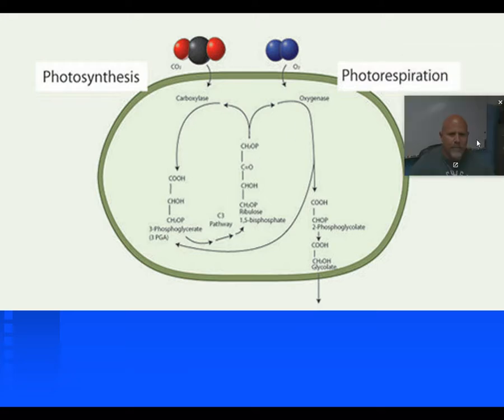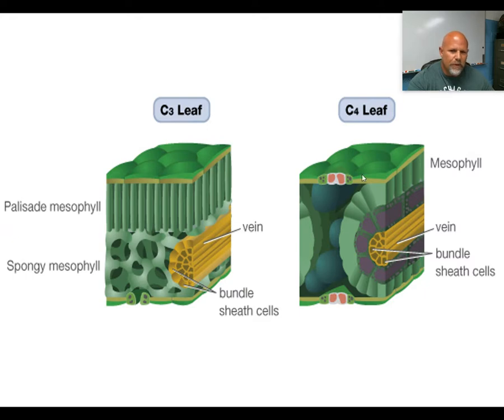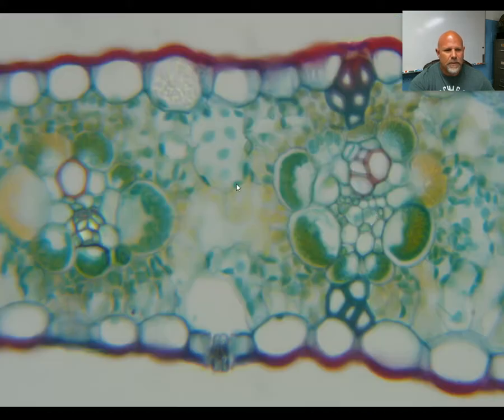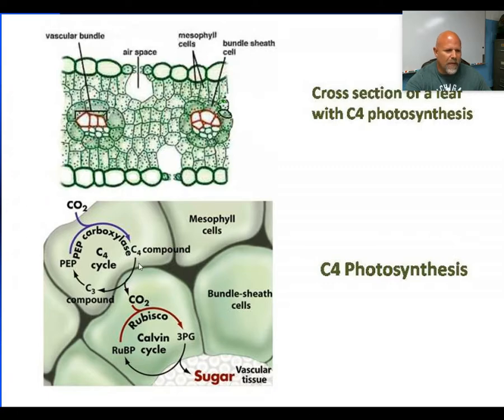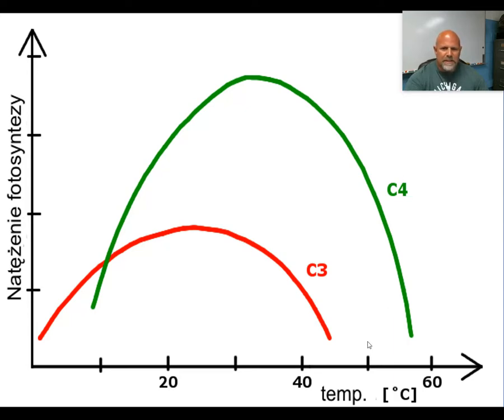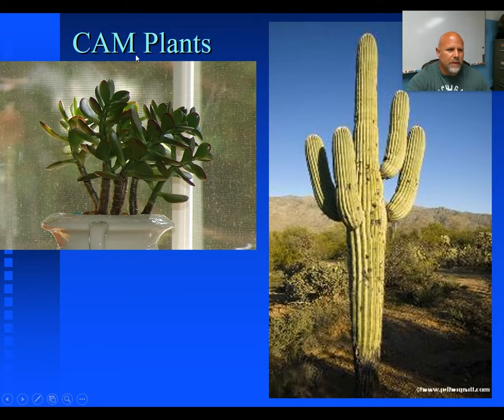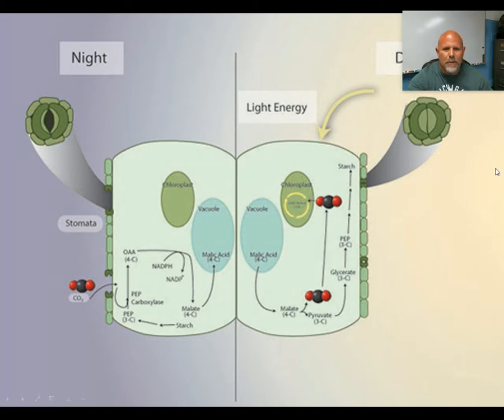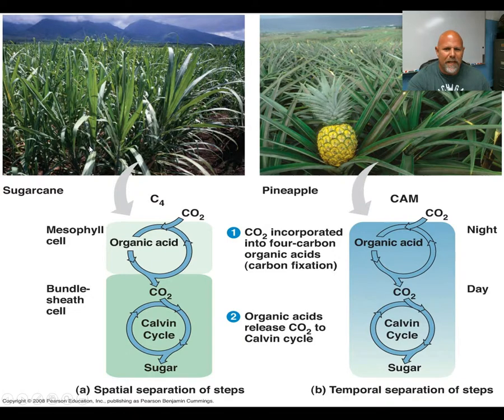AP Biology Chapter 5: Photosynthesis: Special Adaptations